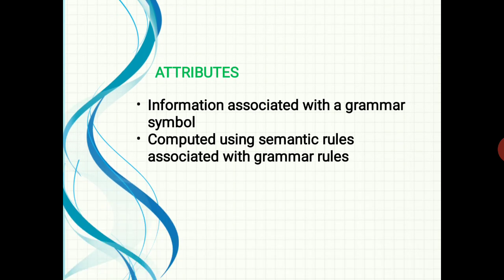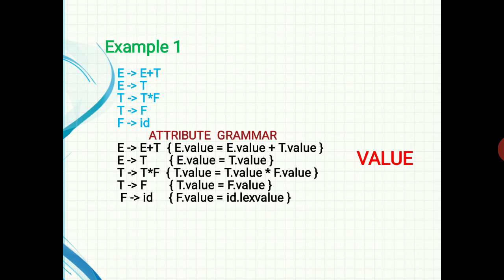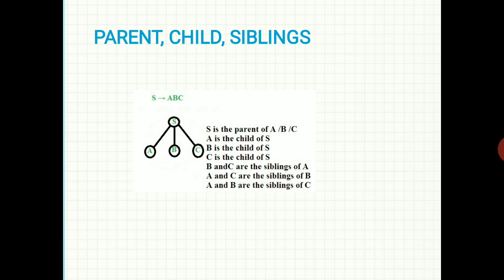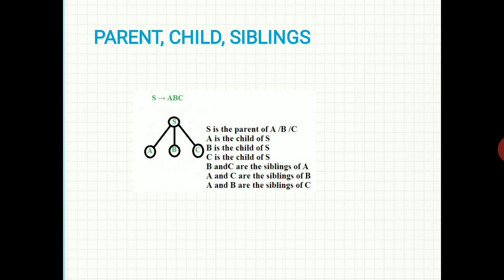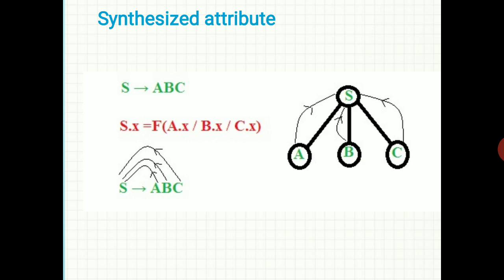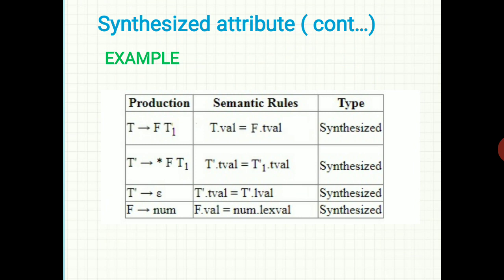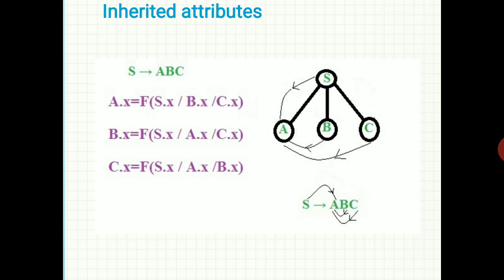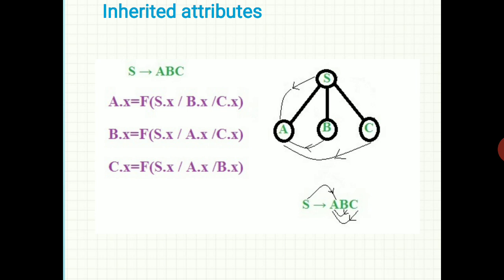synthesized and inherited attributes